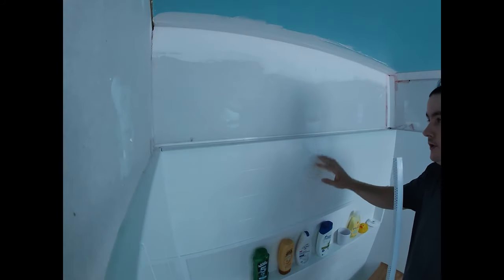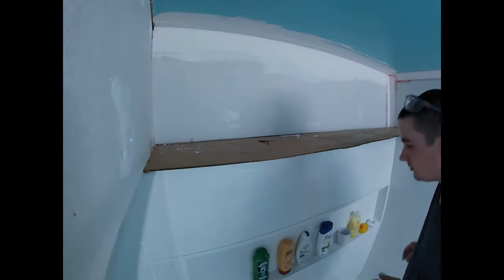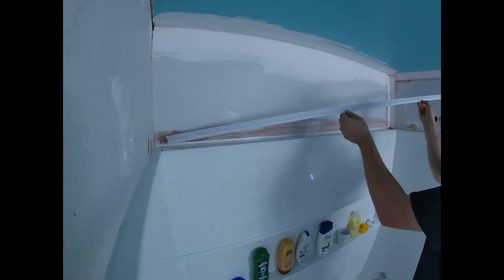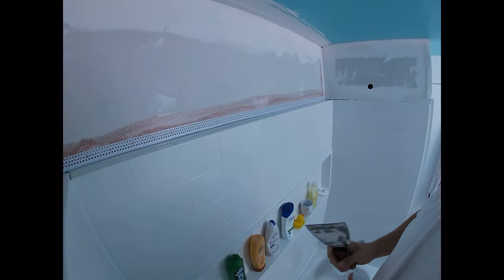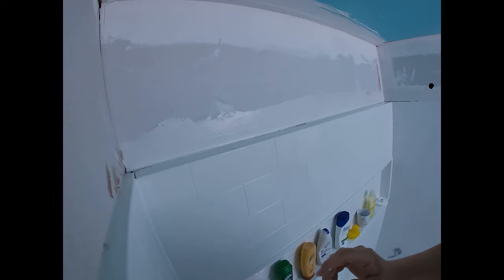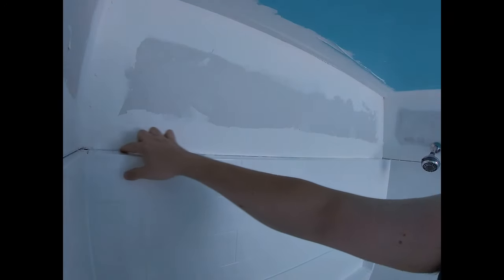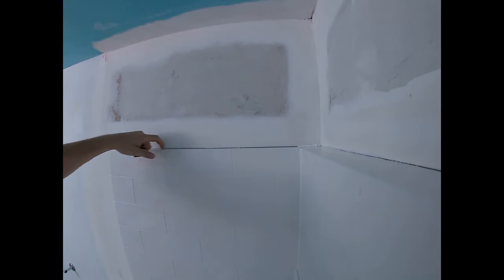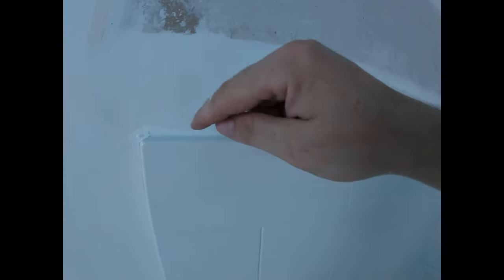Finishing Drywall Around A Fiberglass Shower Surround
Today I will show you how to finish the gap between your drywall and your shower or tub surround. We will use a Tear Away L-Bead which will allow us to put drywall compound right up against the surround while leaving a perfect edge to receive caulking. The only thing left to your imagination is the paint.

One note to make... our whole bathroom has 1/2 inch drywall but if we used 1/2 inch against the surround, it would sit higher than the existing drywall, so we install 1x4 strapping to the cement wall behind and used 1/4 inch drywall and it matched up perfectly flush.